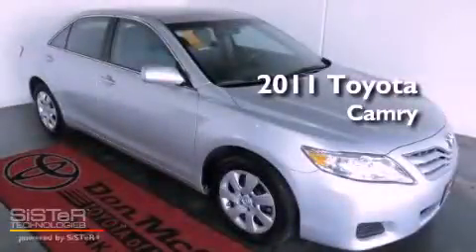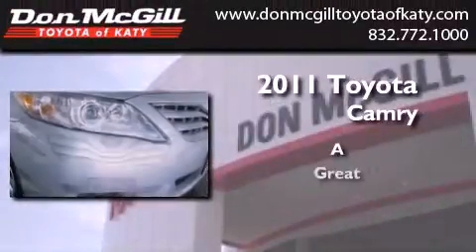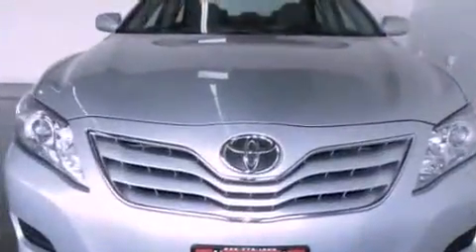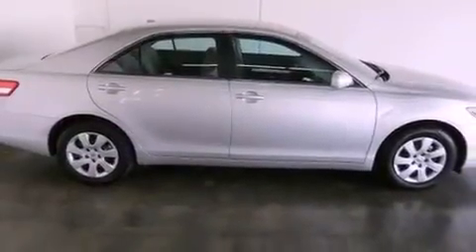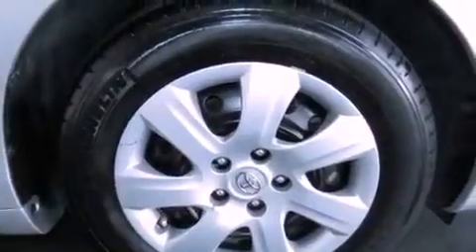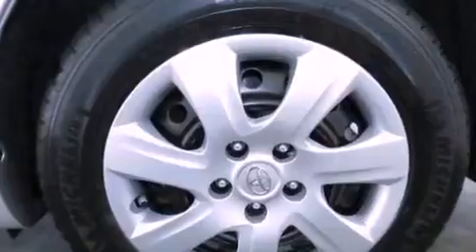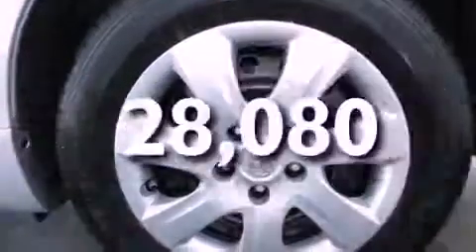2011 Toyota Camry Katy TX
We've been honored to serve the Katy TX area , we promise that your experience at our dealership will exceed your expectations !

 Year : 2011
 Make : Toyota
 Model : Camry

 Trans . : Automatic
 Exterior : Classic Silver Metallic
 Miles : 28,080

 Stock : K50677

 Don McGill Toyota of Katy

 2011 Katy TX